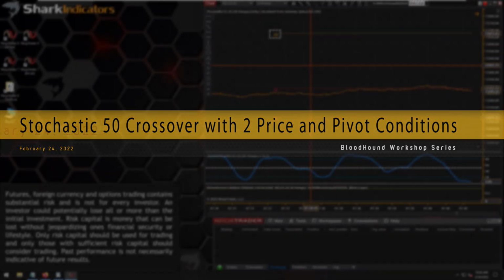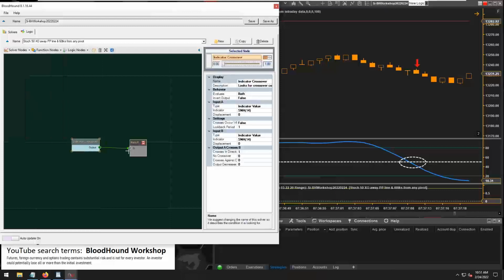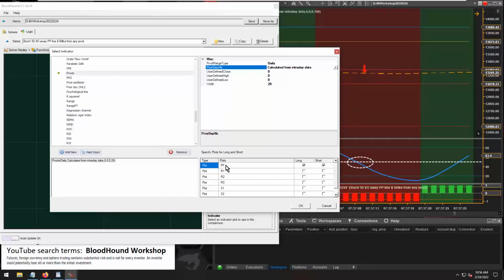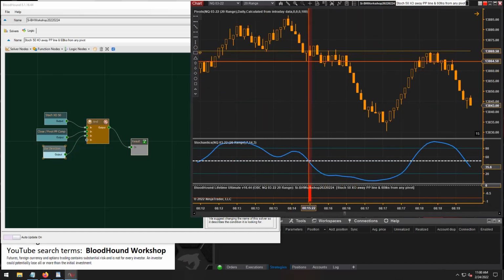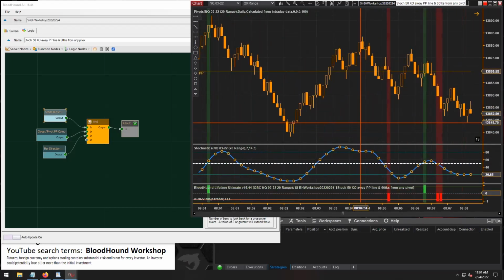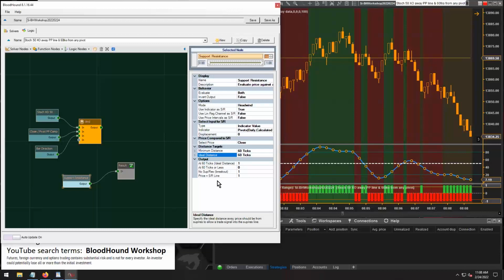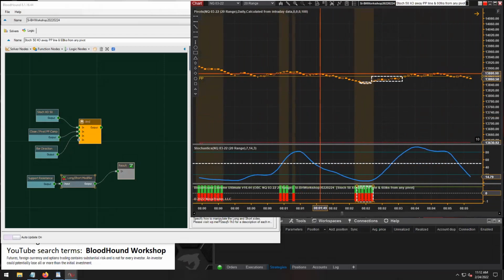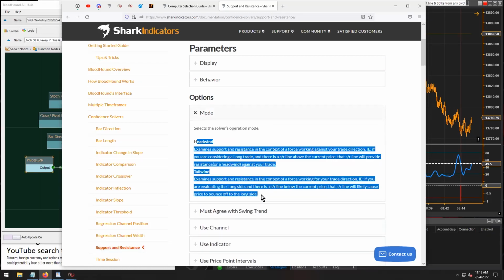BloodHound - Stochastic 50 Crossover with 2 Price and Pivot Conditions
This demonstrates a filter Stochastics 50 level crossover signal.  A long signal occurs when the following is met:
1)  The Stochastics D line must cross above the 50 level.
2)  The bar direction must be up.
3)  The close price must be at least 60 ticks away from any Pivot line.  Either 60 ticks above or below a line.